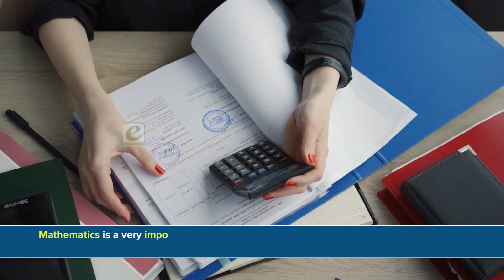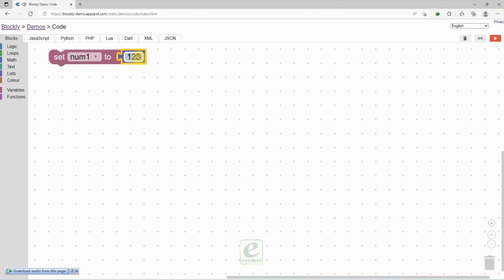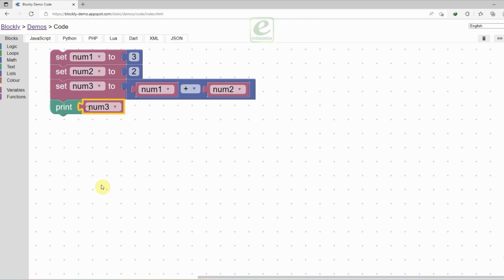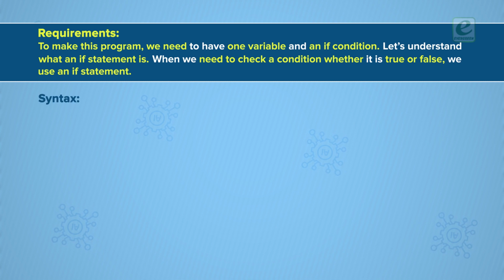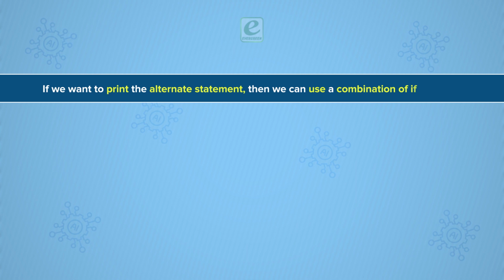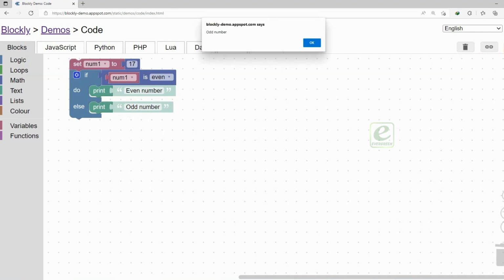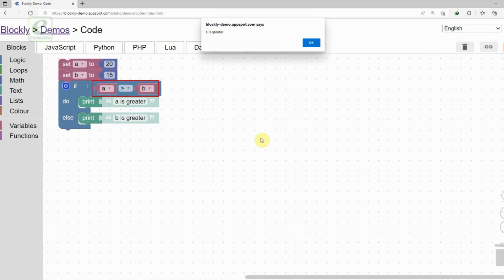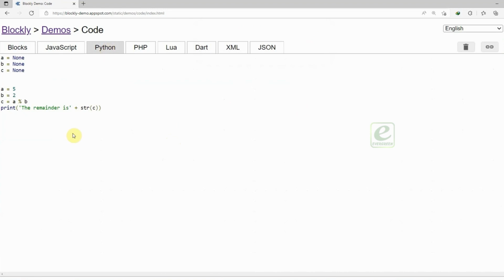Apply your Mathematics | Artificial Intelligence-4 | Ch-6